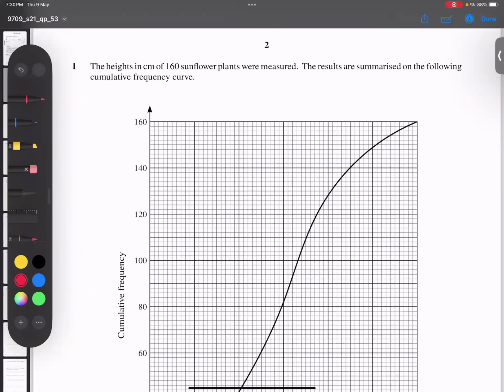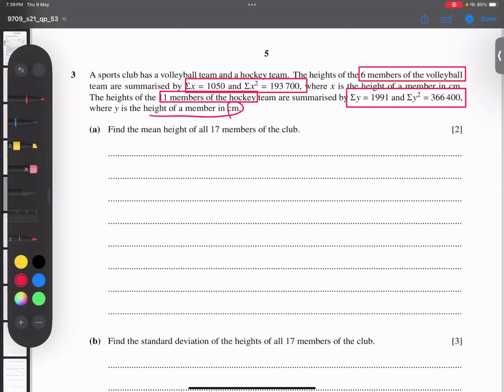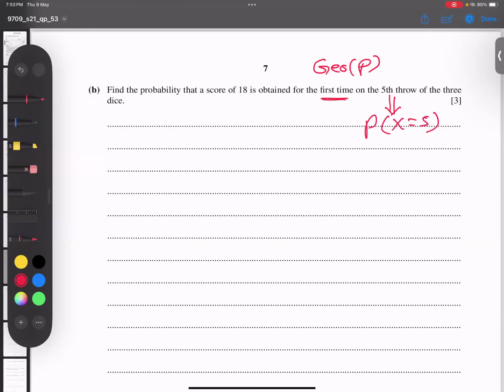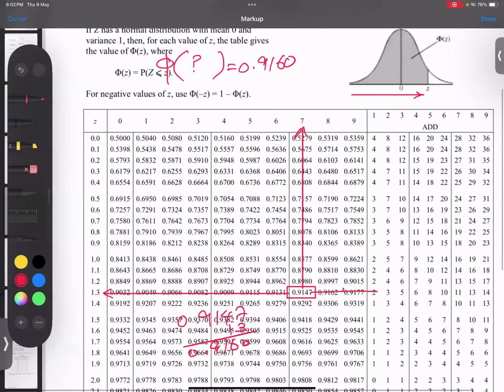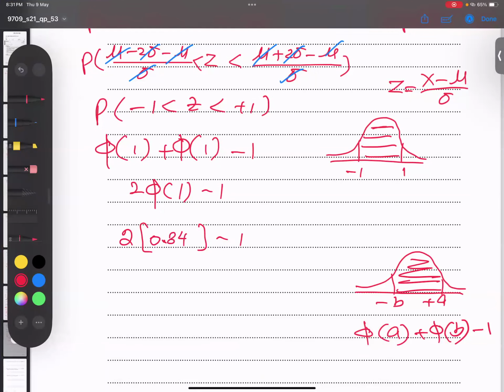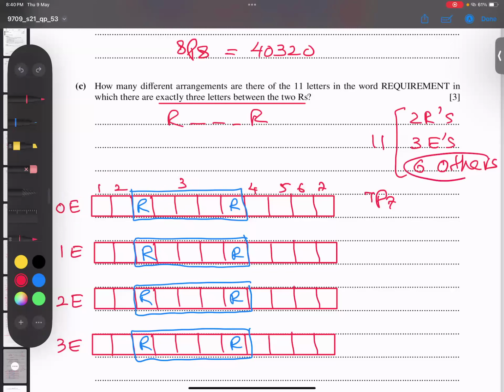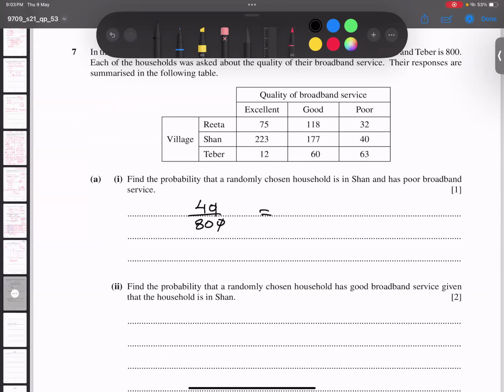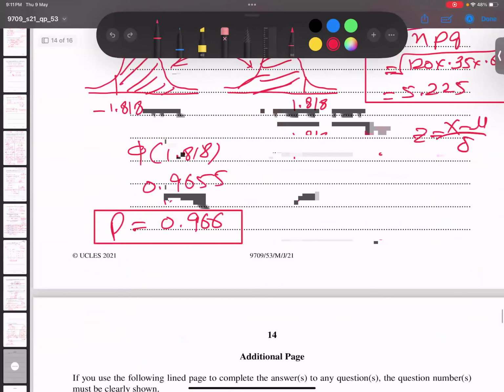2021 A Level Paper 5 Jun Var 53: Complete Walkthrough + Answers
2021 A Level Paper 5 Jun Var 53: Complete Walkthrough + Answers
In this video, we provide a comprehensive walkthrough of the 2021 A Level Paper 5, specifically focusing on Variant 53 from the June exam. We'll guide you step-by-step through each question, offering detailed explanations and solving techniques to help you understand and master the concepts required for this challenging paper.
Our focus includes:
Understanding the requirements of Paper 5 for A Level exams.
Breaking down complex questions with clear, concise solutions.
Providing tips and tricks for approaching difficult problems.
Ensuring you're fully prepared for your exams with worked-out answers.
Whether you're revising for your upcoming A Level exams or just looking for extra practice, this video will equip you with the knowledge and strategies to excel.